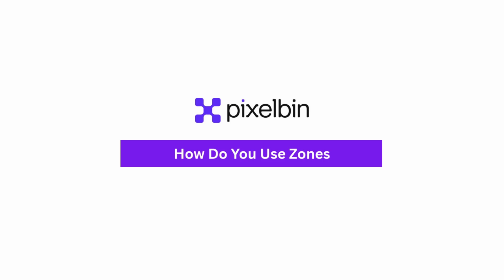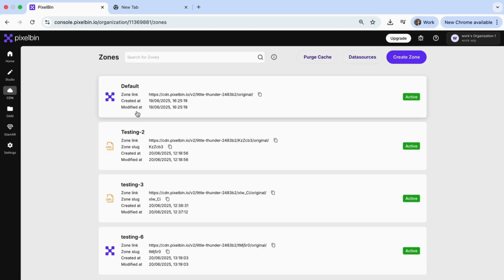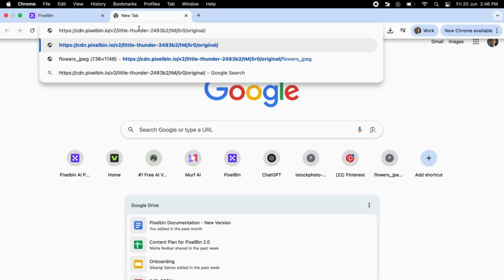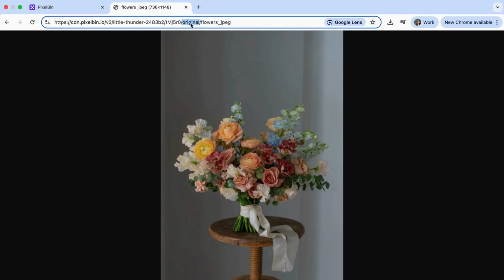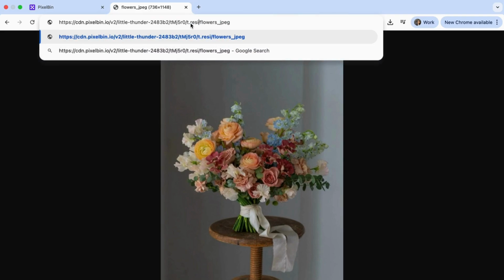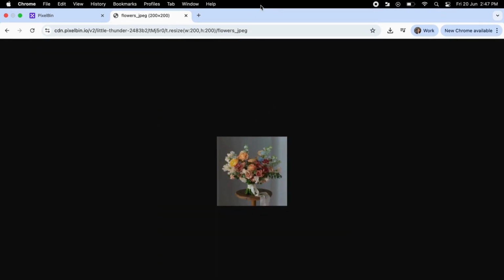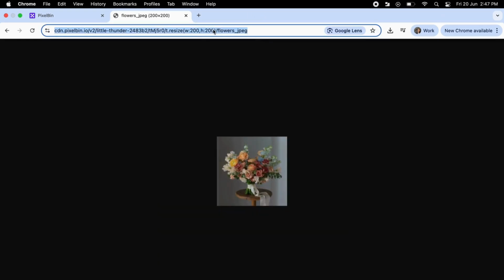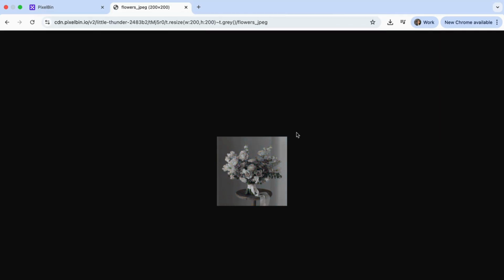How to Use Zones in PixelBin: Taking Control of Your Content Delivery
Zones in PixelBin serve as essential gateways that grant you precise control over how your files are accessed via CDN URLs. Here's how you can configure and manage zones on the PixelBin platform:

Configuring a Zone:

To create and configure zones, head to the "Zones" page via the CDN tab on the PixelBin platform.

Please note that by default, a zone named "Default" is already created for your organization, which points to PixelBin Storage and is linked to the Default datasource.

An organization can have a maximum of 50 zones simultaneously.

Creating a Zone:

Start by navigating to the "Zones" tab and clicking the "Create Zone" button, which will take you to the Zones Form page.

The zone creation process is divided into four sub-sections: General, Optimization, Worker, and Transformations.
General:

In this section, provide basic information about the zone:
Enter a name for the zone (alphanumeric characters, hyphens, and underscores are allowed).
Specify a unique slug value for the zone, or use the provided placeholder. Note that the slug cannot be changed once created.
Select a pre-configured datasource to link to this zone.
Optionally, choose a fallback datasource. The fallback datasource is used to retrieve a file if it's not found in the primary datasource.
Optimization:

In this section, set up image optimization for images delivered via the Zone URL.
You can choose between two options for image format optimization: "Use best format for image delivery" or "Force best format for image delivery."
Quality optimization allows you to set default quality compression when delivering images.
Worker:

The Worker section is used for transforming the dynamic part of the CDN URL, particularly for switching between file delivery platforms. Further details can be found in the Worker documentation.
Transformations:

In this section, you can fine-tune which transformations can be applied to a Zone CDN URL. By default, all transformations are allowed for a zone.
Editing a Zone:

If you need to edit a zone's details, you can click on an existing zone in the list and make the necessary changes. Please note that you cannot edit the name and linked datasource of the Default zone.
Enabling or Disabling a Zone:

If you wish to deactivate a zone temporarily, you can use the toggle button to disable it. The same toggle button can be used to enable the zone again.
Deleting a Zone:

If you want to remove a created zone, you have the option to delete it. However, please note that you cannot delete the Default zone.

Zones in PixelBin provide you with granular control over your content delivery, ensuring that your files are accessed and delivered just the way you want them to be.